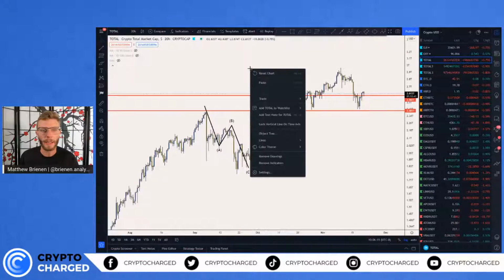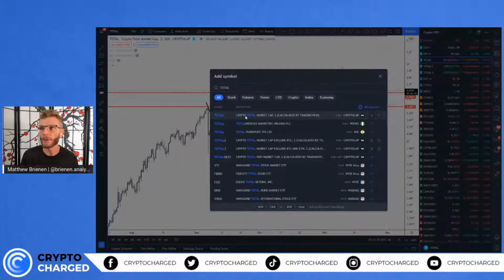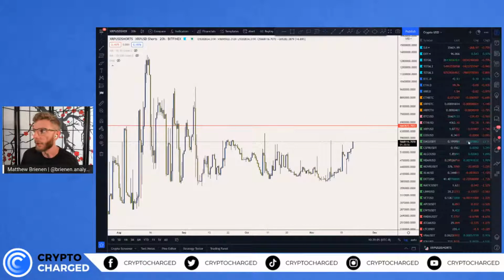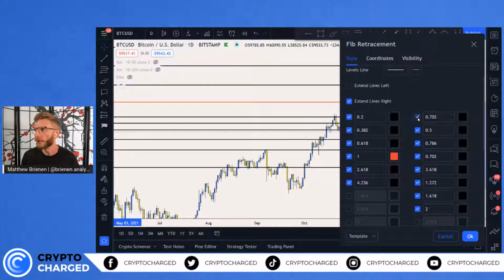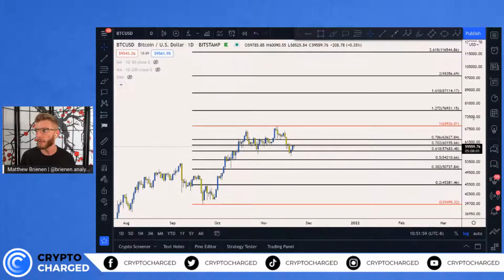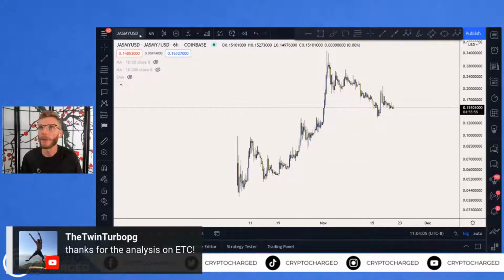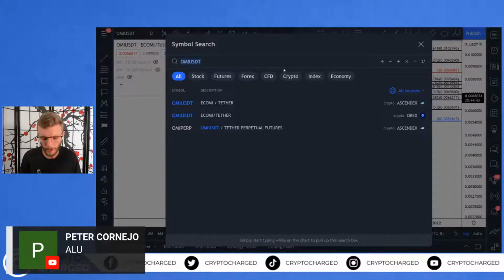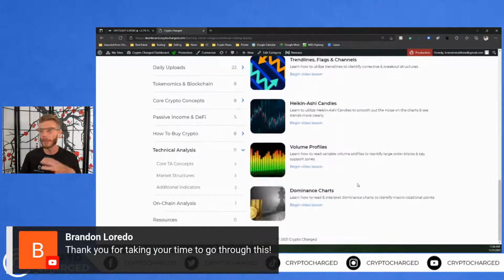TradingView Walkthrough & Fibonaccis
This webinar provides a walkthrough of TradingView and shows you how to chart for beginners.
⏲️ TIME STAMPS ⏲️